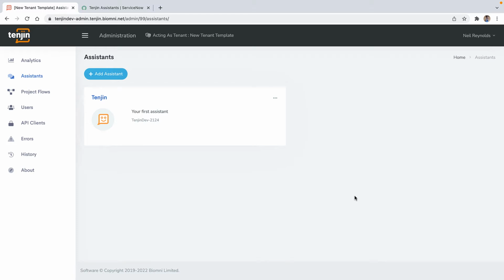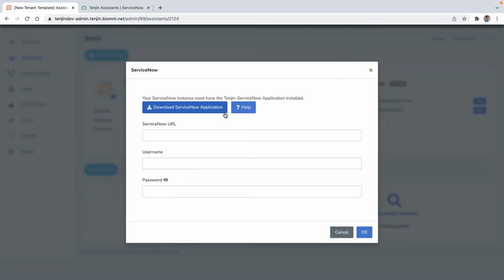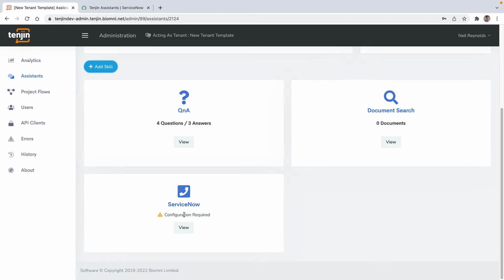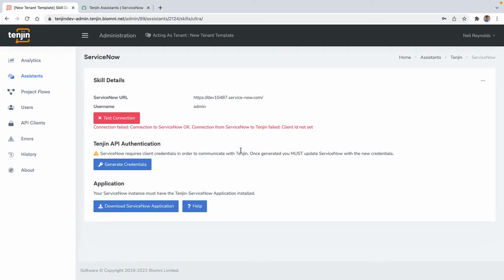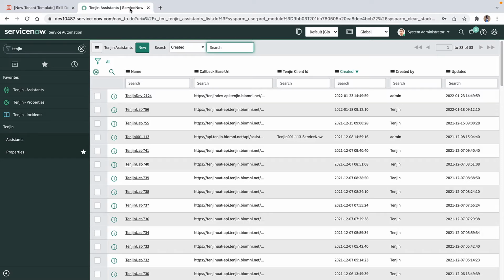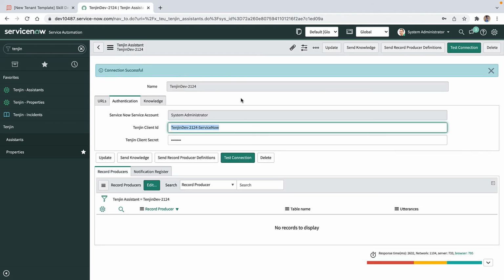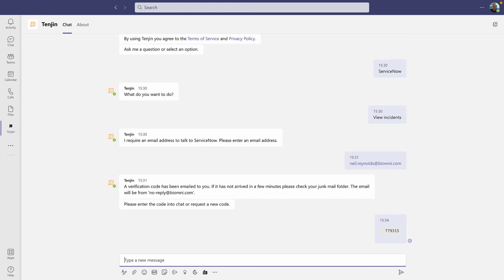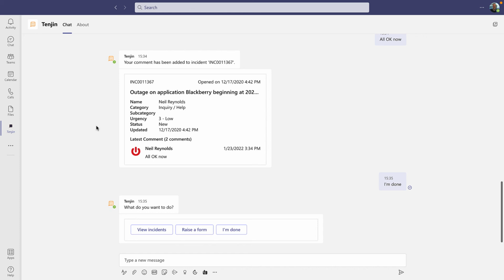ServiceNow 1 Adding skill